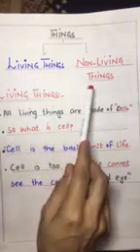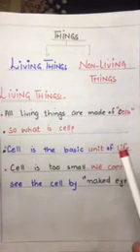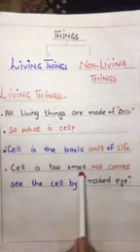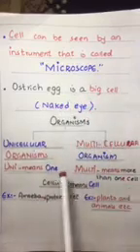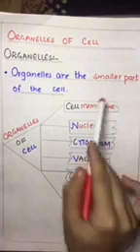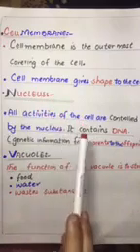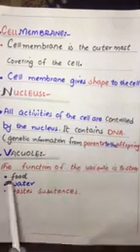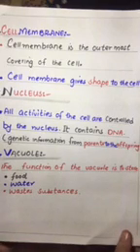Science Unit 4 Lecture #1